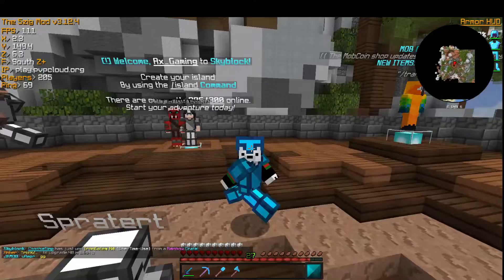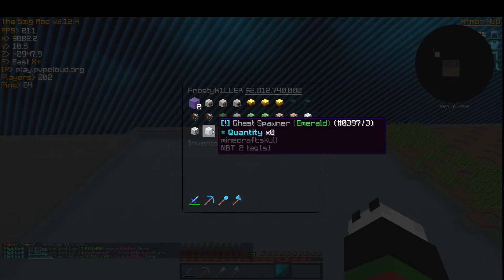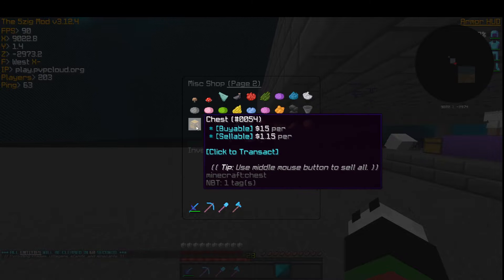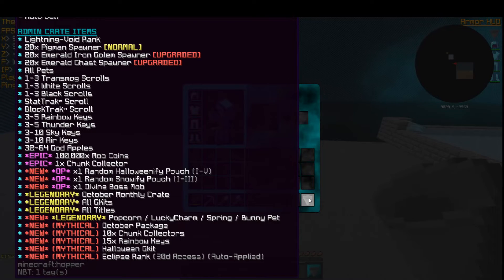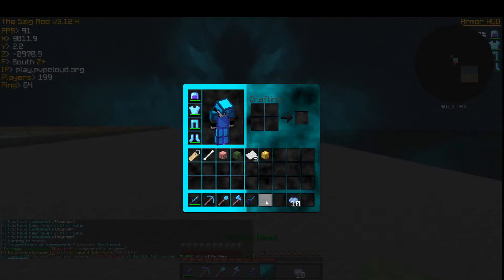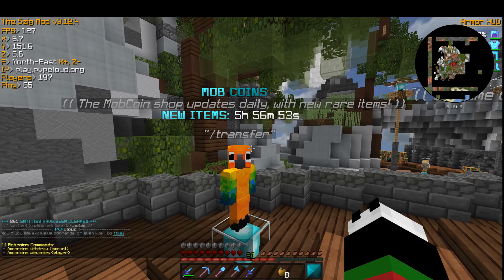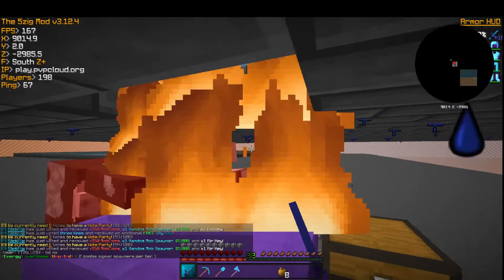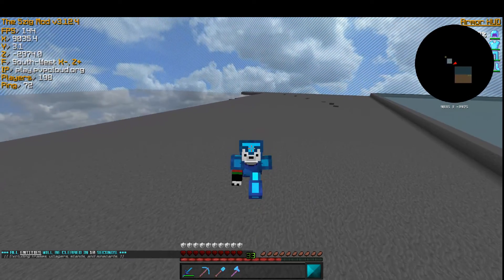This Is Like Old Pvpwars And Its Awesome And Monthly Crate Opening Ep 1 Pvpcloud Skyblock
Discord Name-Ax_Gaming#9591

If you want to see any other mini games
I play other Minecraft games So just let me know what you would like to see!!